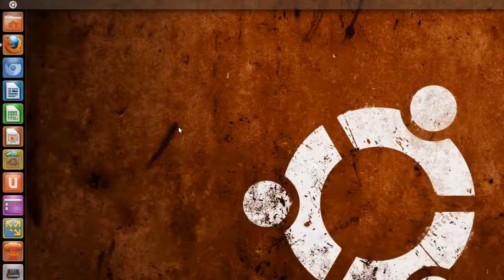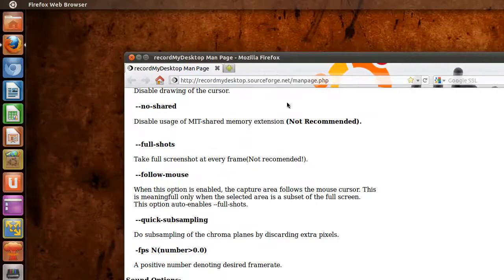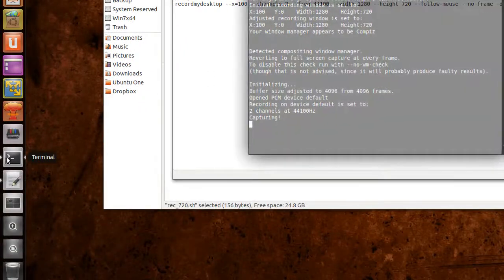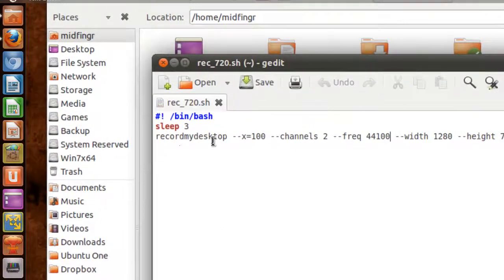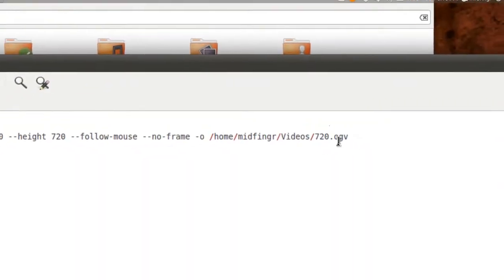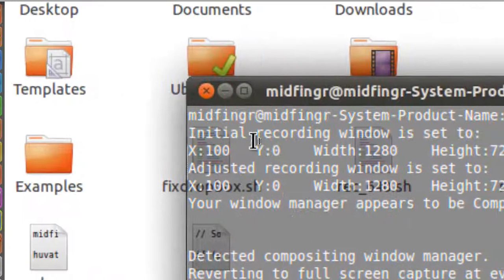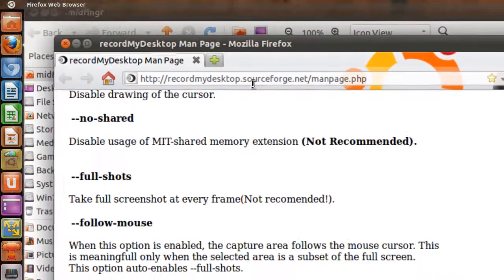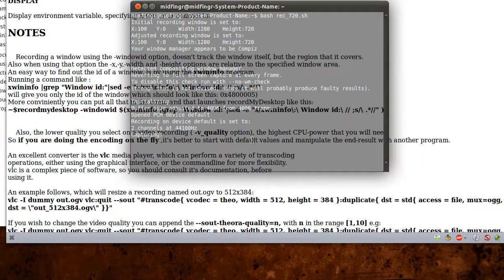Record My Desktop Script (Ubuntu)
A simple script for using 'recordmydesktop' in Ubuntu Linux, command line mode.

720 bash shell script:
#! /bin/bash
sleep 3
recordmydesktop --x=100 --channels 2 --freq 44100 --width 1280 --height 720 --follow-mouse --no-frame -o /home/midfingr/Videos/720.ogv